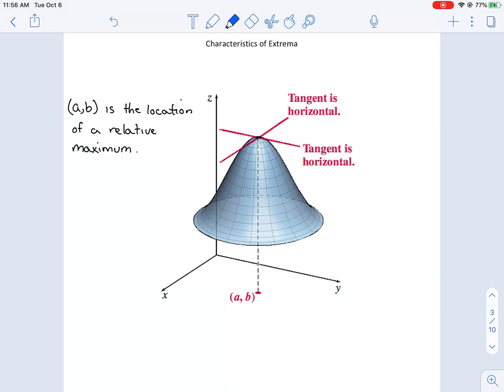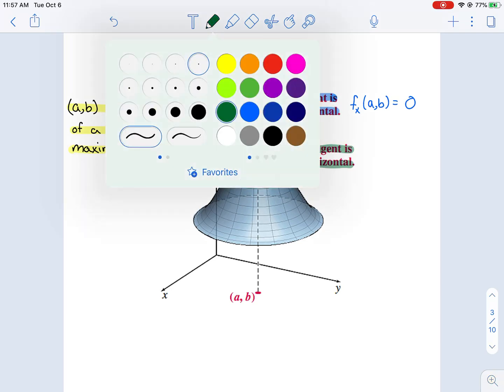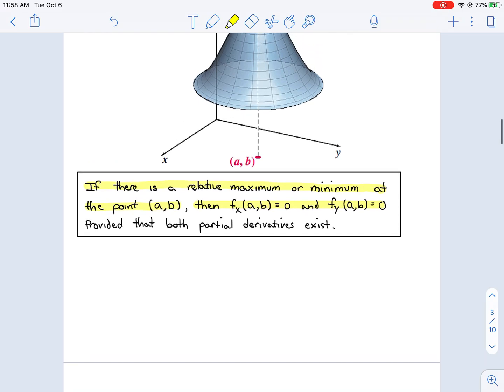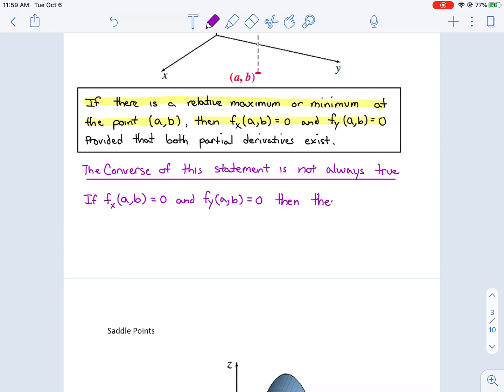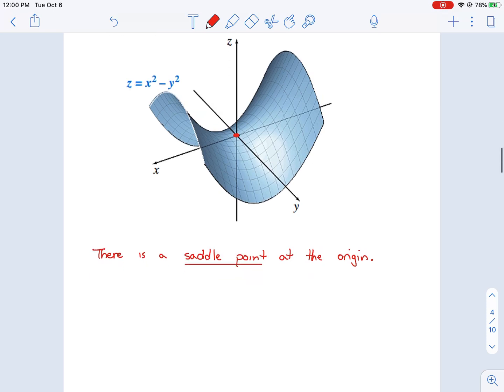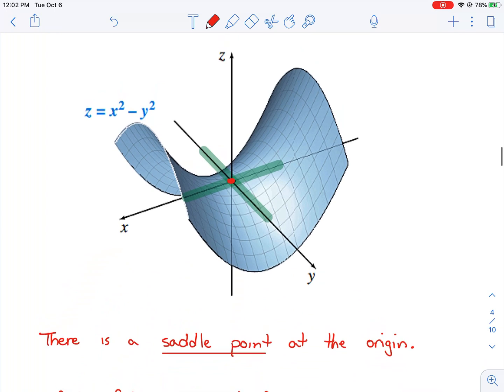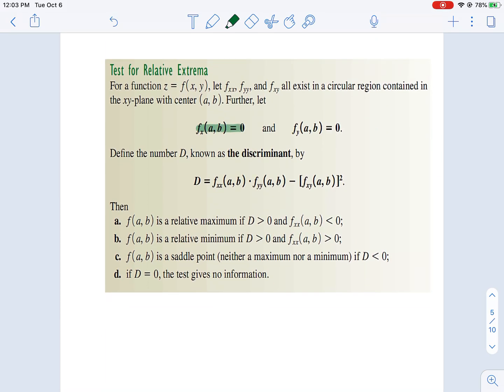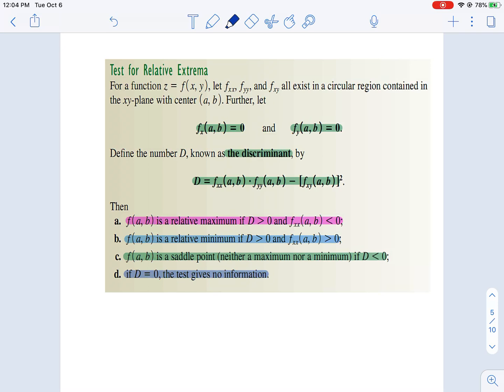MAT 218 - Chapter 17: Multivariable Calculus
Characteristics of Extrema